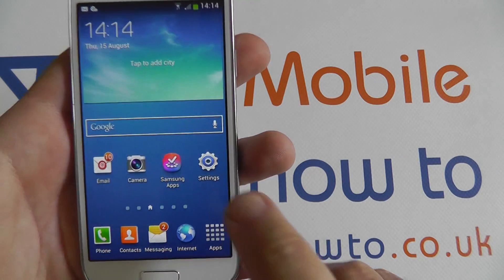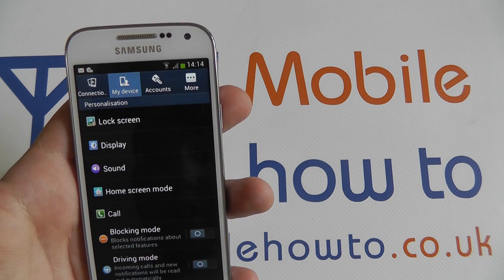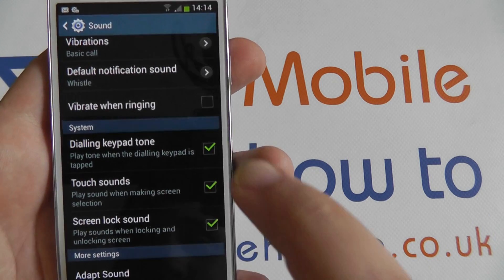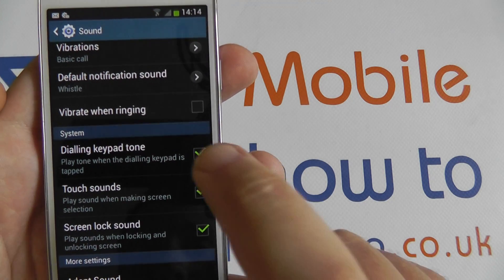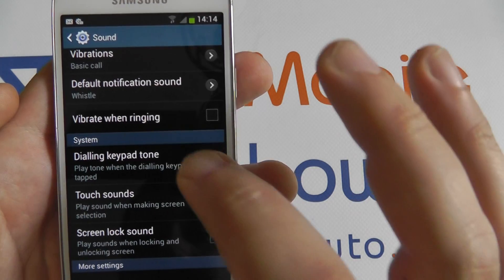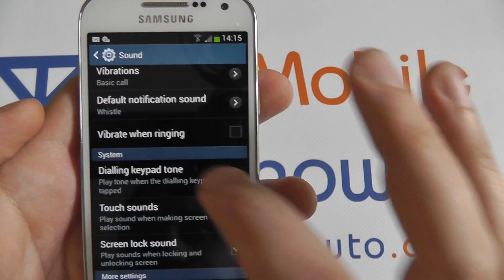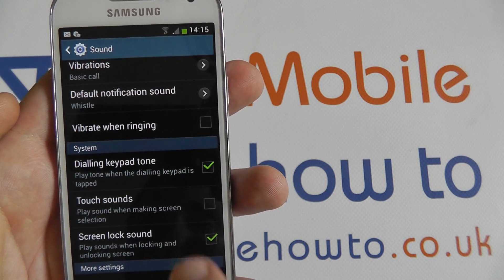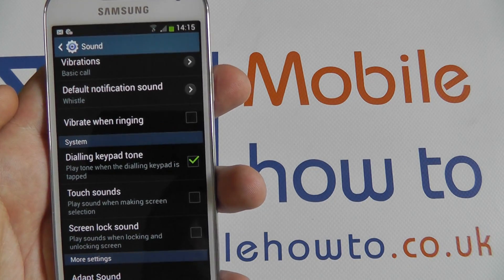How To Turn On & Off Keypad Tones - Samsung Galaxy S4 Mini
A video how to, tutorial, guide on turning on and off the keypad tones on the Samsung Galaxy S4 Mini.